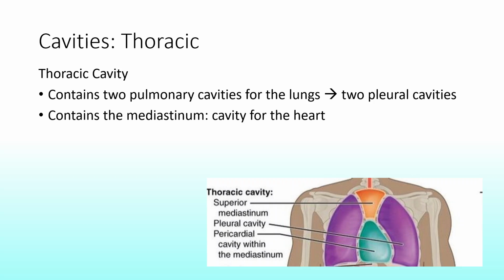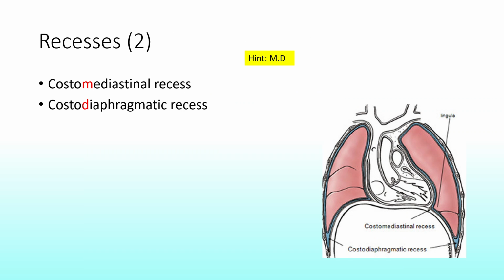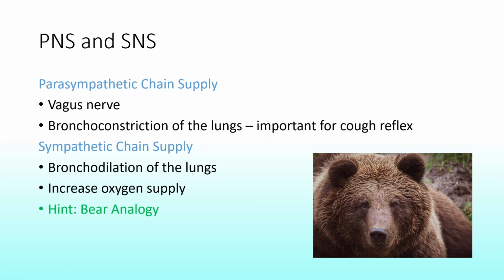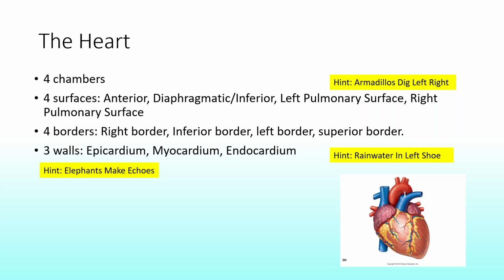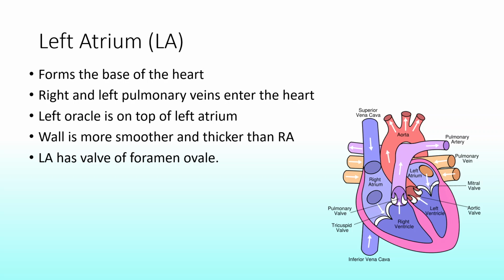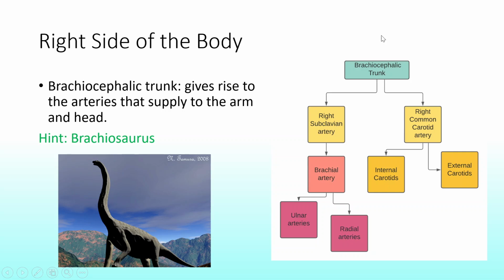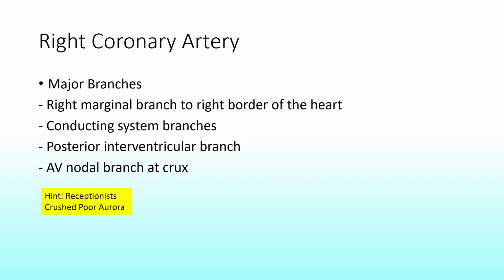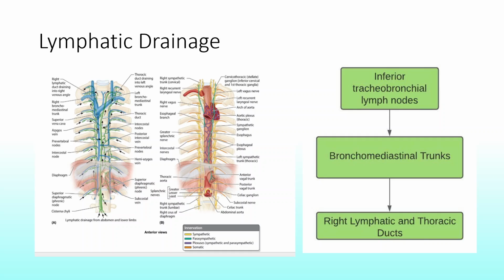Respiratory, Circulatory Systems and Blood Vessels